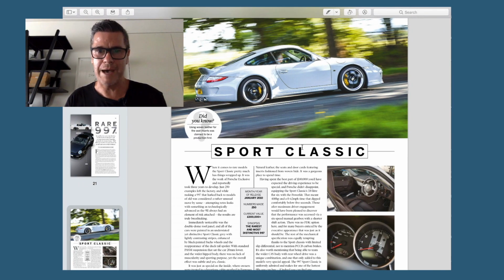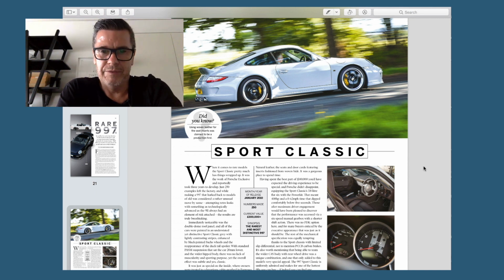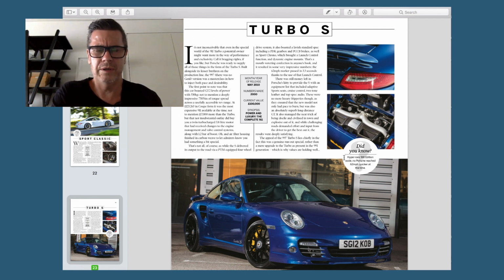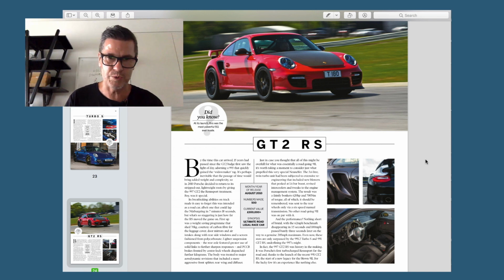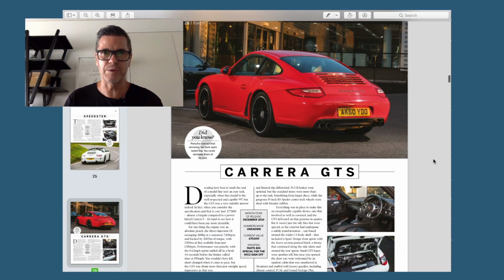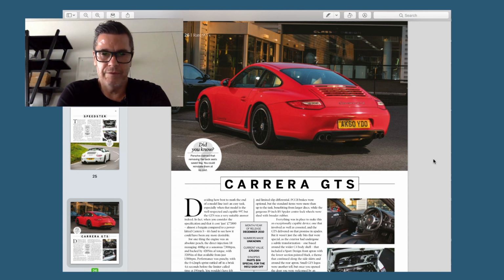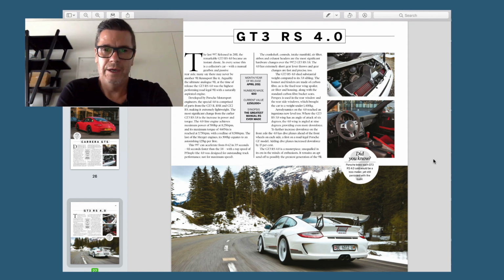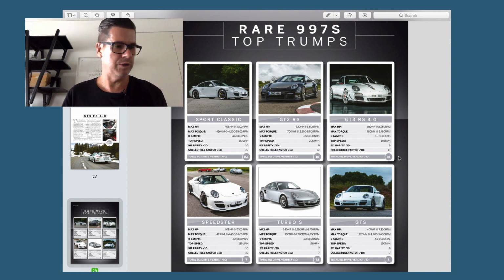The Rarest 997's.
What are the rarest Porsche 997's and are they available for just anyone to buy?

—My Gear—
iPhone 6s Plus
iPhone 7 Plus
Canon G7X Mark II
GoPro Hero 5 Session
GoPro Hero 4 Black
DJI Osmo Mobile - iPhone gimbal
Bendy tripod for vlogs
lav microphone
Microphone for Iphone
iPhone adapter for tripod
Time lapse tripod adapter
Wind thingy for G7X

— Sort of Professional Gear (also used for vlogs) —
Big Camera
35mm lens
24-70mm lens
55mm lens
Big Microphone
Dead Cat
On camera microphone
Tripod for big camera
Monopod with fluid head